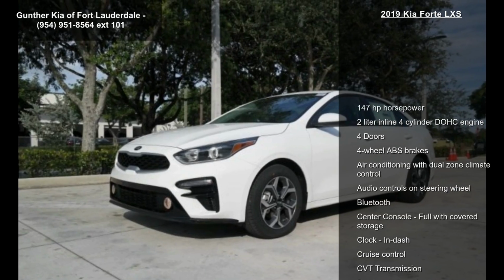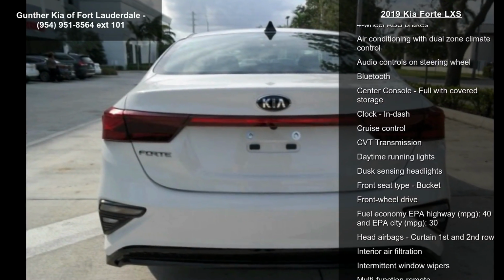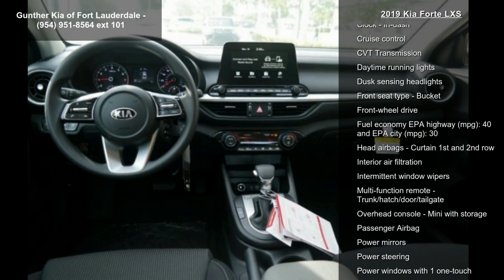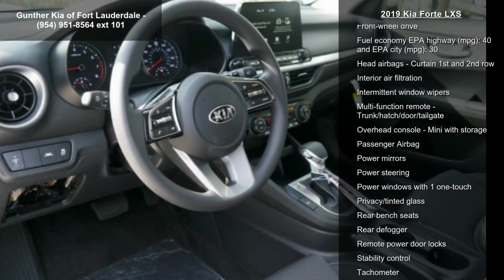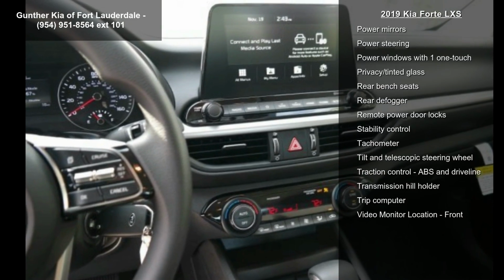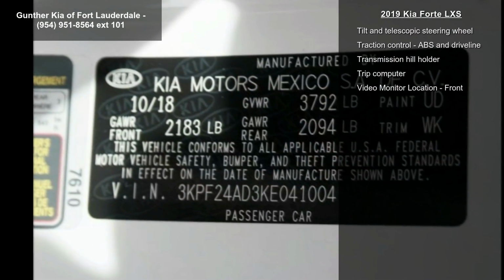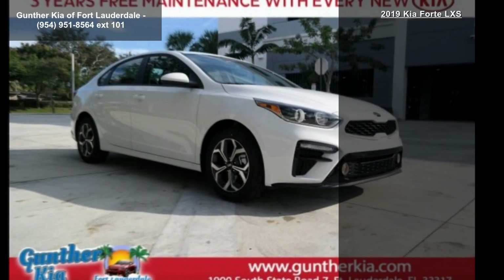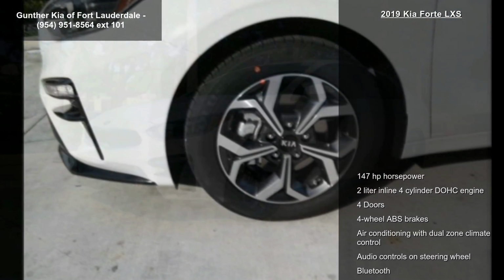2019 Kia Forte LXS